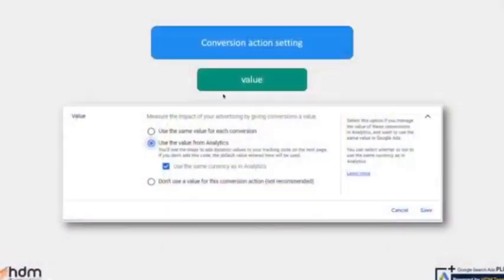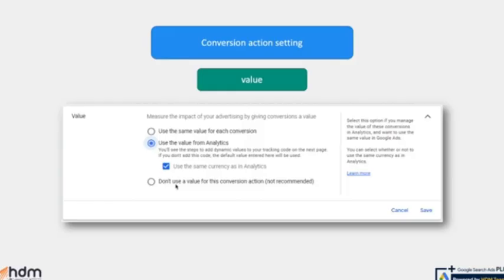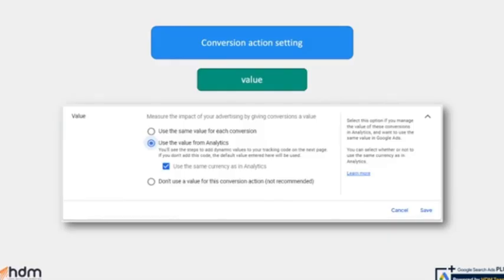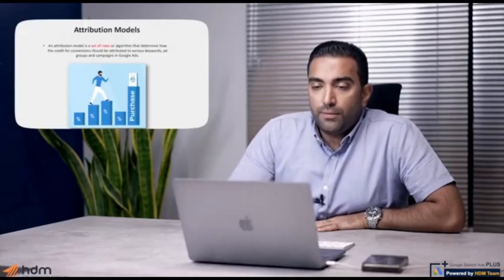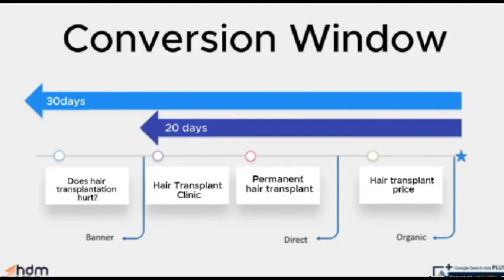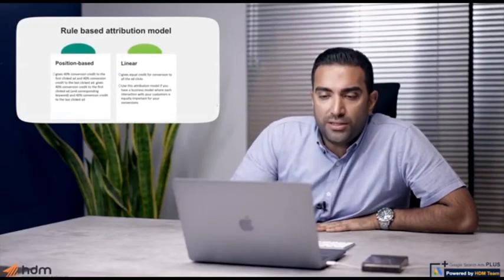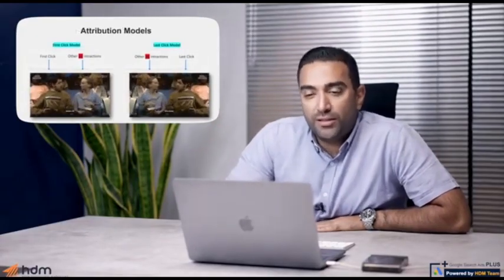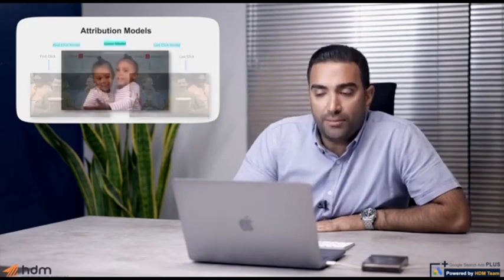What is Conversion Tracking? | Conversion Tracking Concepts and Definitions- Free Google Ads Course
In this video, we explain what conversion tracking is and why it’s one of the most critical components of running successful Google Ads campaigns. You’ll learn the core concepts and definitions behind tracking conversions, including what counts as a conversion, how to set it up, and how to use that data to make smarter advertising decisions.

Whether you're new to digital advertising or looking to fine-tune your current setup, understanding conversion tracking is the key to improving your ROI and campaign results.

What You’ll Learn:
- What is a conversion in Google Ads
- Why conversion tracking matters for advertisers
- Key terms: conversion actions, attribution, conversion value, etc.
- Basic setup overview for Google Ads conversion tracking
- How to use conversion data to improve ad performance and decision-making